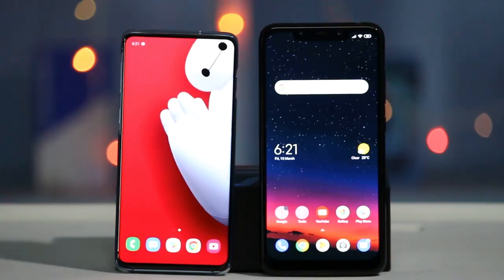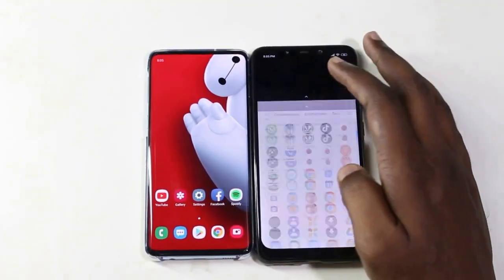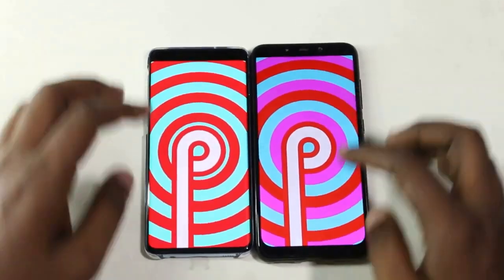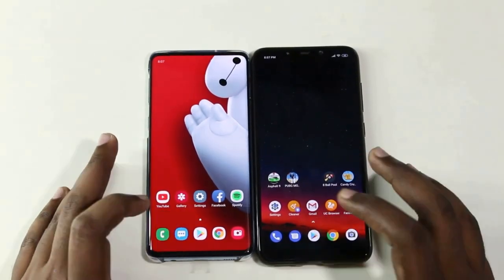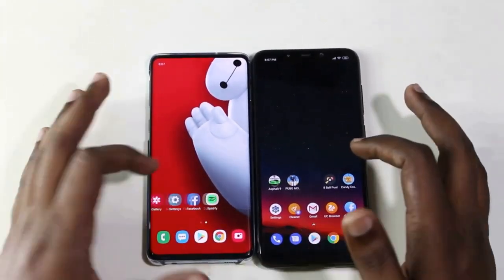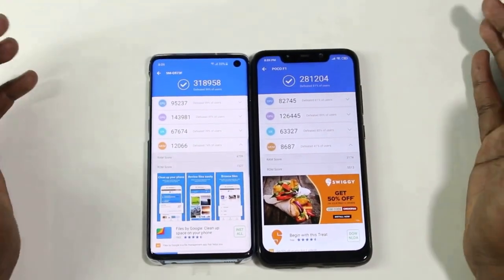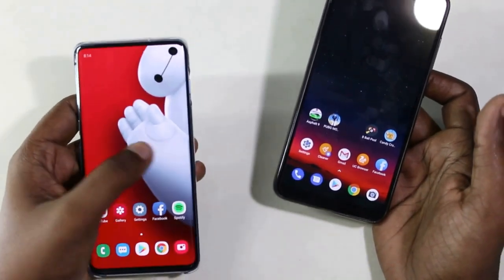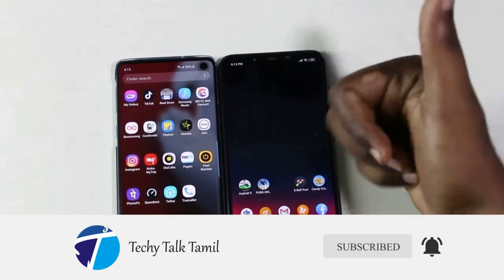Samsung Galaxy S10 vs POCO F1 Speed Test - Tamil